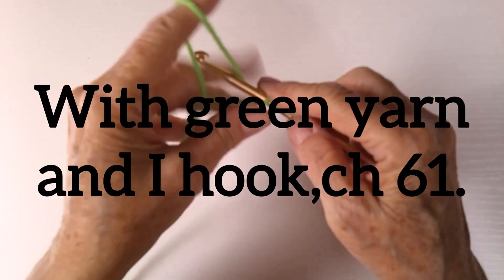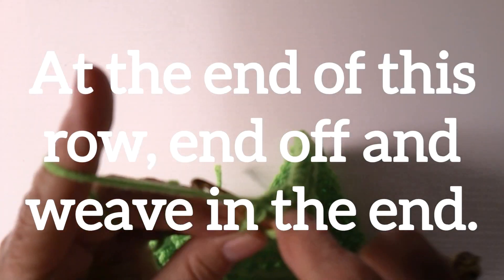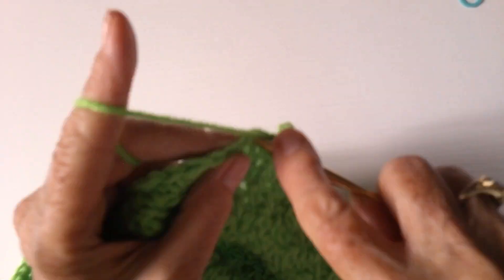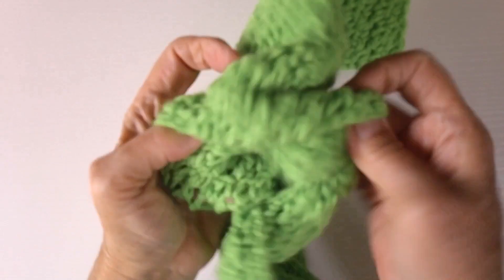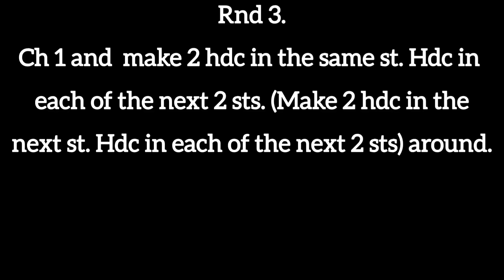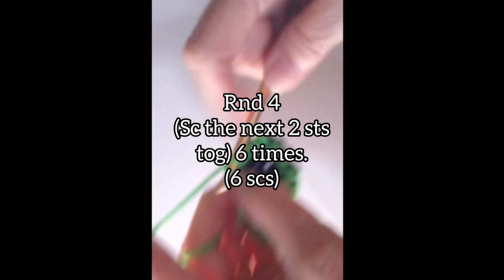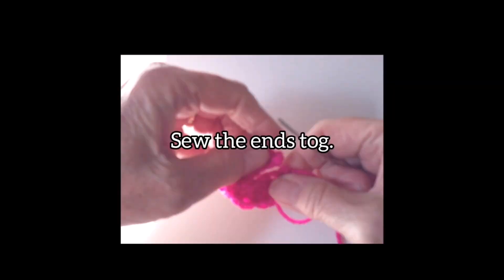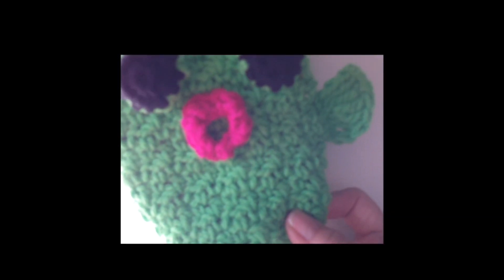Drink Like a Fish @sharonsantoru.4205 Crochet Me That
Keep your hands warm and your beer cold with this adorable crochet fish cup holder mitten!

Perfect for outdoor adventures, tailgating, or just relaxing on the couch, this cozy mitten will keep your drink at the perfect temperature while you enjoy the chilly weather.

Features:

 * Fits most standard cans and bottles

 * Soft and warm, perfect for cold days

 * Easy-to-follow crochet pattern

 * Detailed instructions and photos

Get ready to "drink like a fish" with this fun and functional crochet project!

Materials Needed.

2 oz of worsted weight green yarn.

scraps of Pink and black worsted weight yarn

Size I crochet hook

Darning needle and scissors